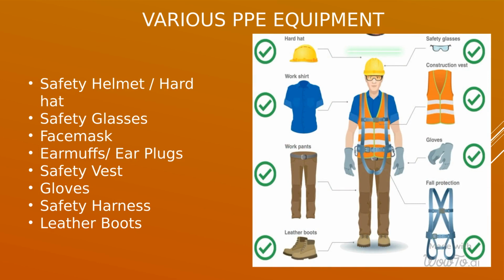Personal Protective Equipment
This Video gives viewers a glimpse of PPE and its importance in warehouses